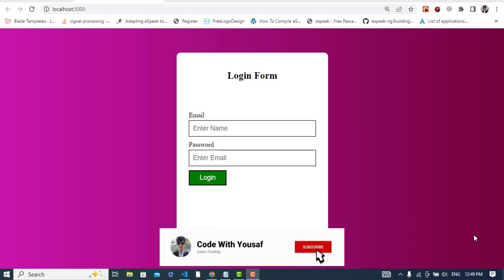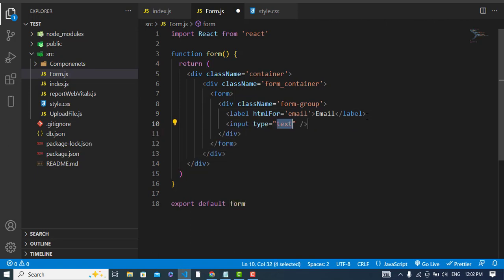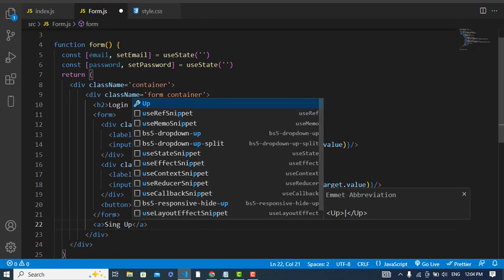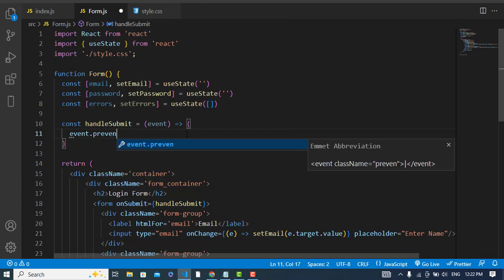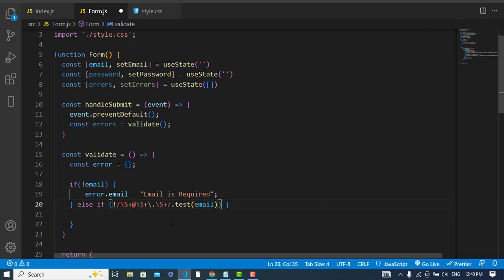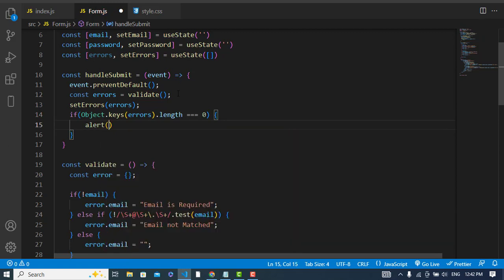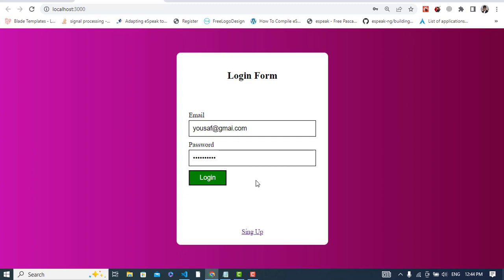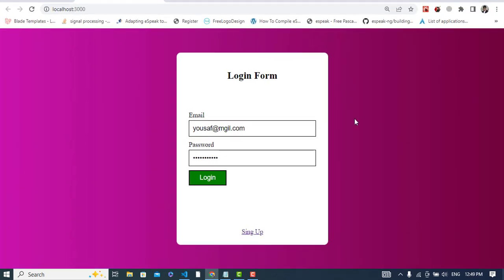How to Create a Responsive Login Form with Form Validation in React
In this tutorial, you'll learn how to create a responsive login form with form validation in React. A login form is a crucial component of many websites and applications, and creating one that is both responsive and has form validation is important for providing a good user experience.

We'll start by creating the basic structure of our login form using React. Then, we'll add form validation to ensure that users enter valid login information. Finally, we'll make our form responsive so that it looks great on any device.

Whether you're new to React or just looking to improve your skills, this tutorial will give you the knowledge you need to create a professional-looking login form that your users will love.

People who are interested in this topic:
React login form
Form validation in React
Responsive login form
React forms
React tutorial
Web development tutorial
Front-end development
Form validation tutorial
Login form design
User experience